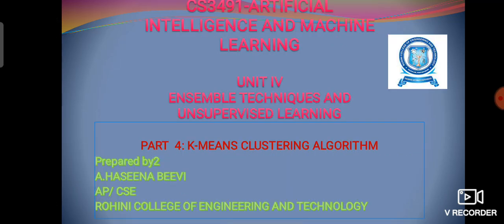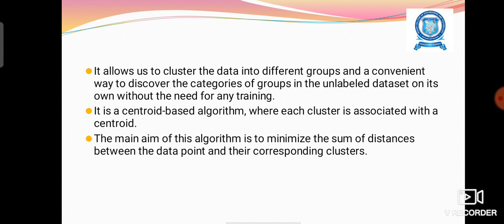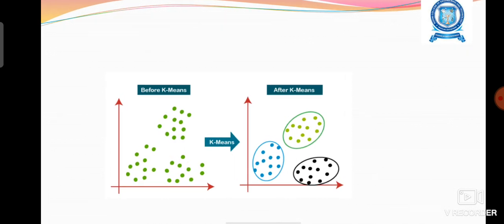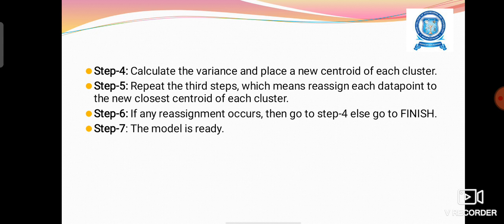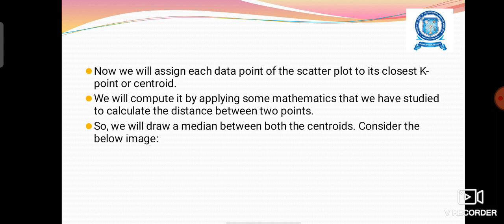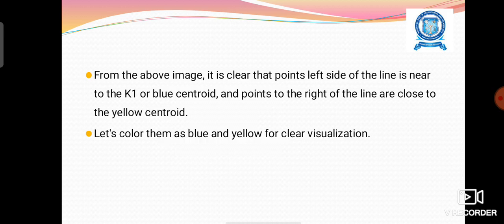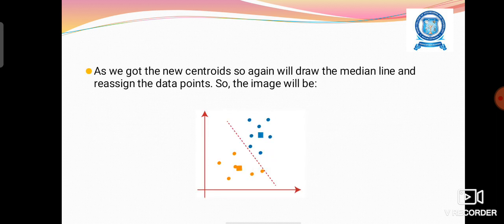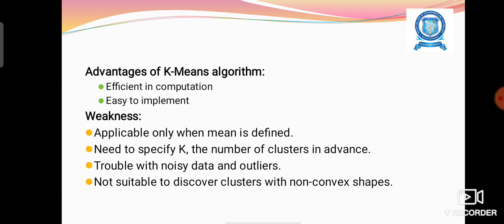K-means clustering algorithm